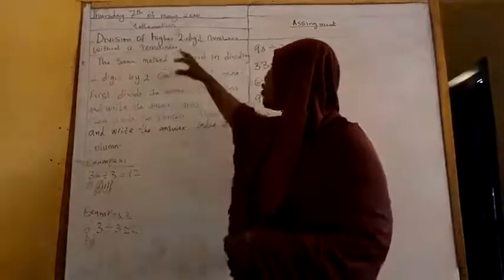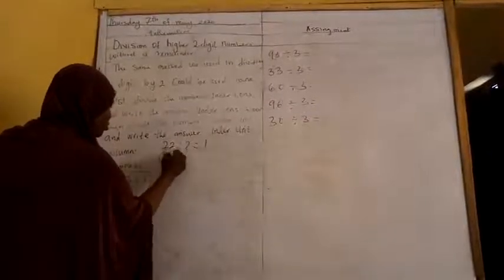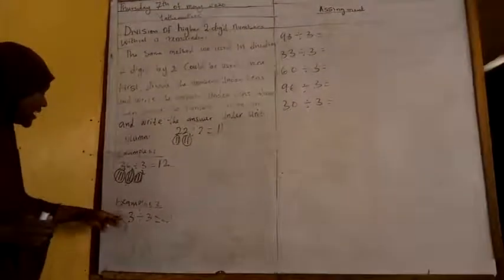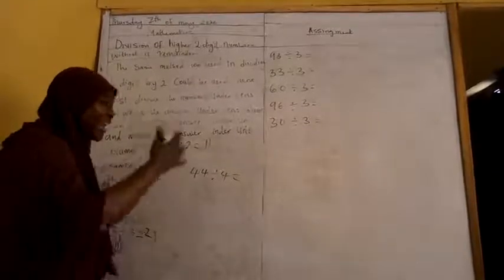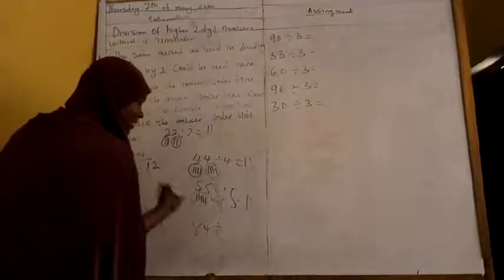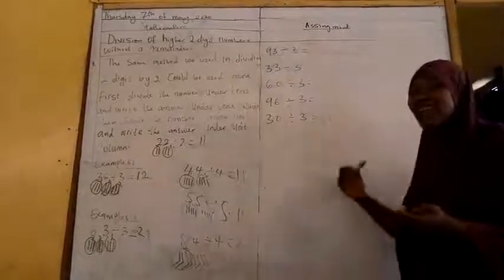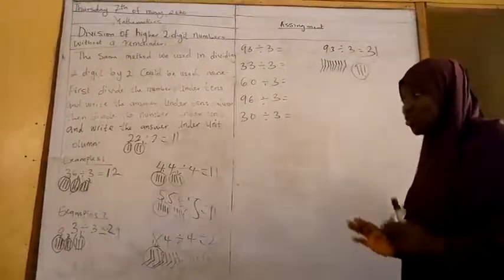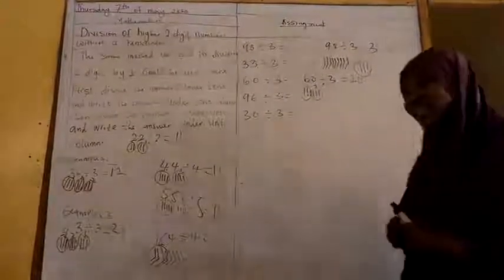Week Two, Thursday, May 7, 2020, Mathematics, KG 2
Class Teacher- Mrs Akanbi R.T